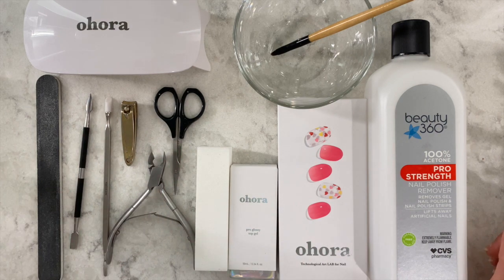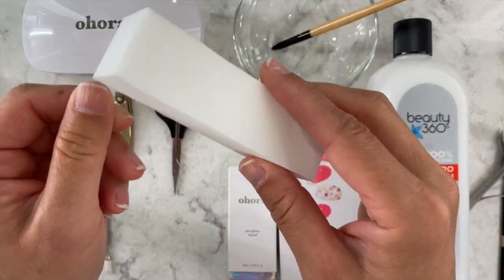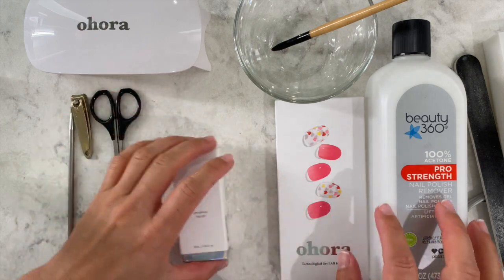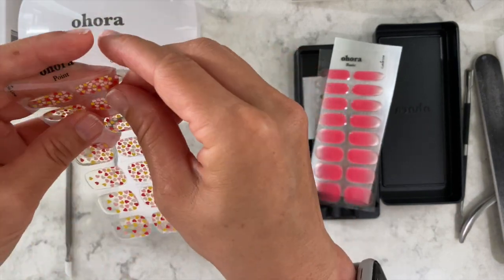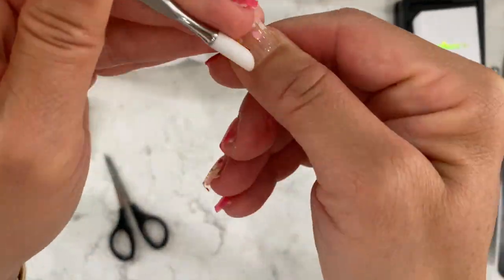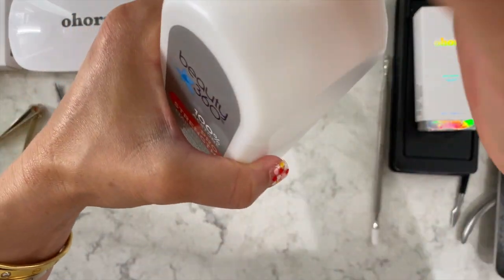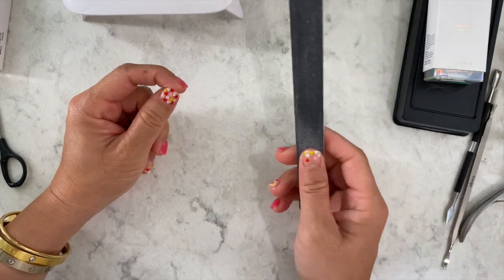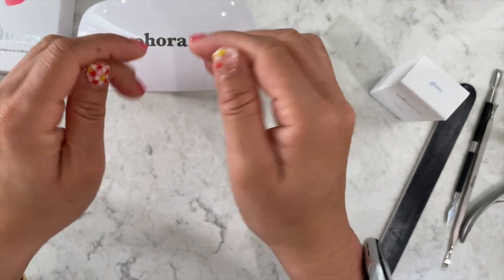Ohora On Short Nails & Acetone Trick | How To Make Ohora Last Longer | Love, Love, Love Gel Set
In this video I'll show you what I do to make my Ohora manicures last longer and also how I save $$$ by cutting the stickers in half.  I'll also go over the tools that I think are essential for a great at home gel manicure. Once you get these basics down you'll never have to go to the nail salon again!

~ 10 Pack White Buffer Sanding Block Files Grit Manicure
~ JAPONESQUE Toenail Clipper & Cuticle Pusher Soft Touch